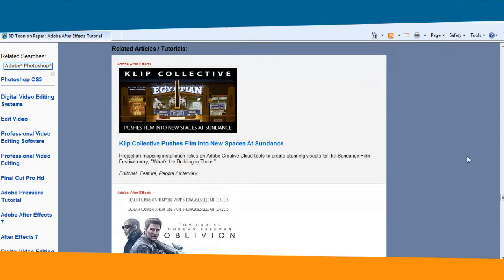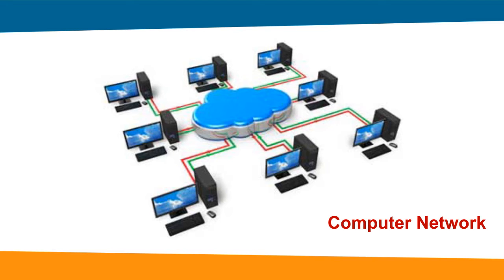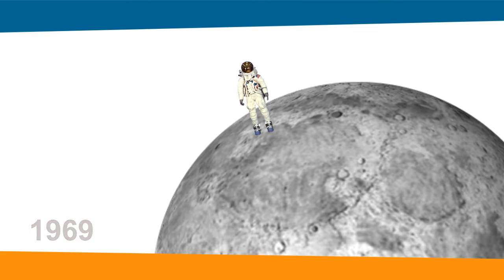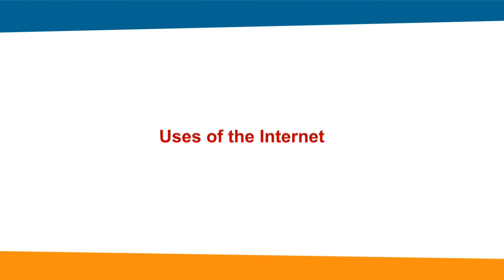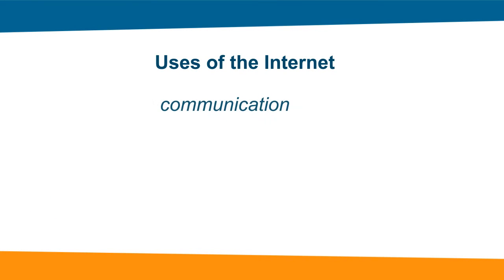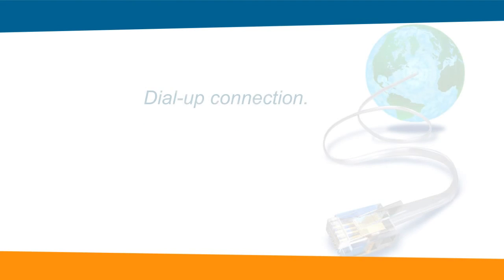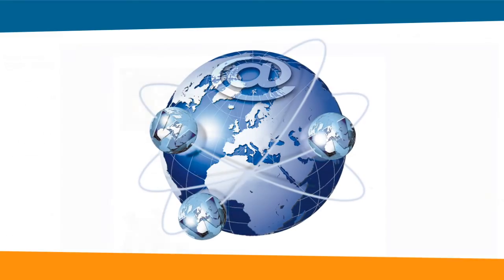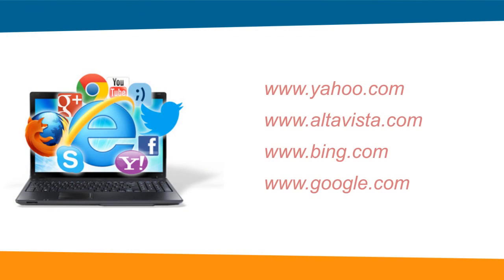class 6 internet and world wide web tutorial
class 6 internet and world wide web - for interactive video dvd